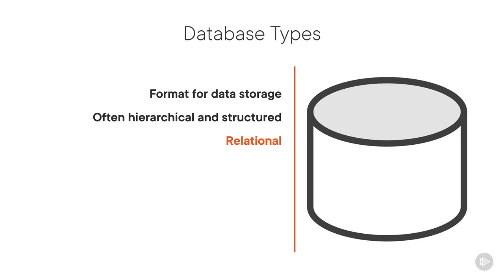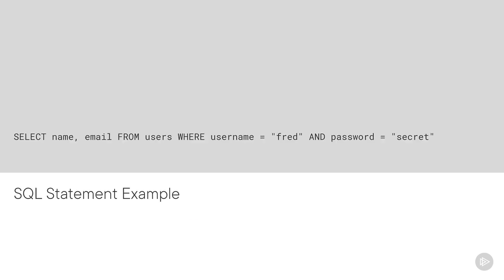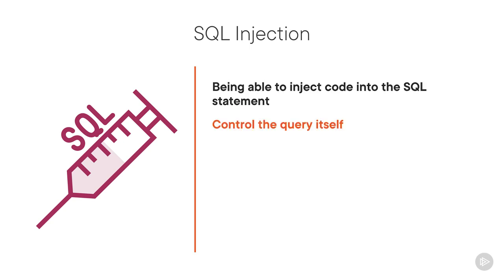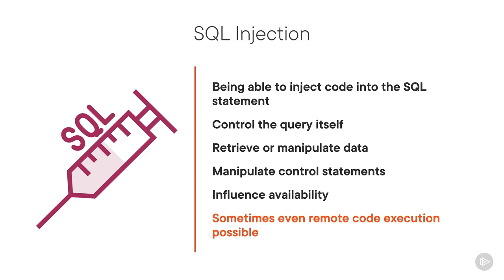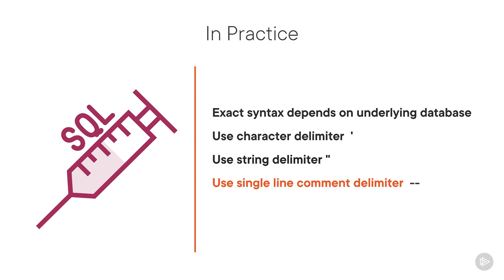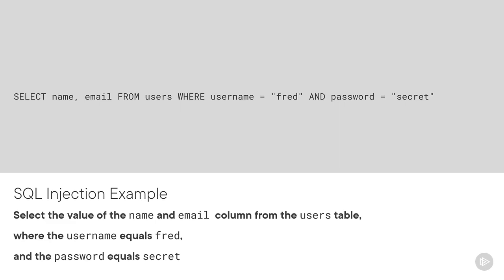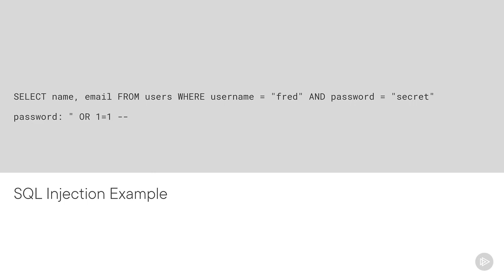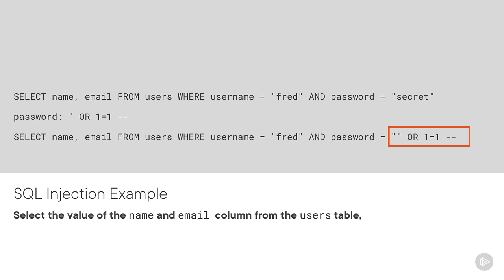2 Концепции SQL-инъекций